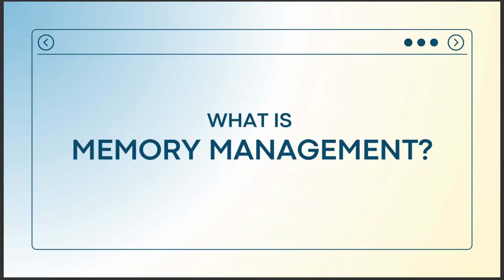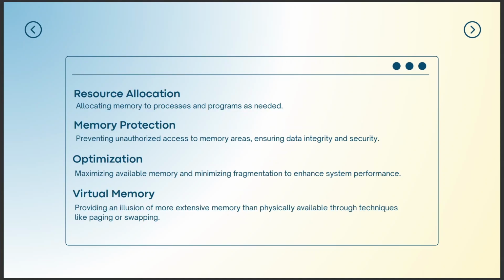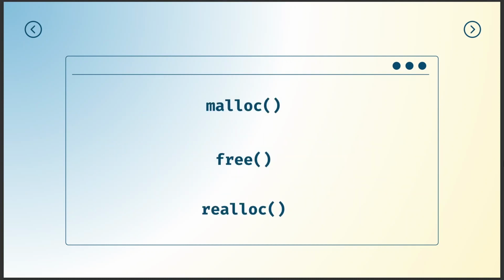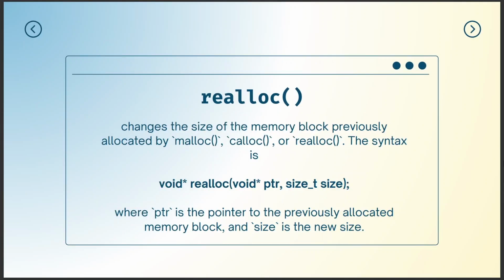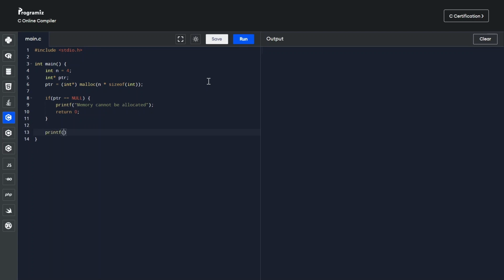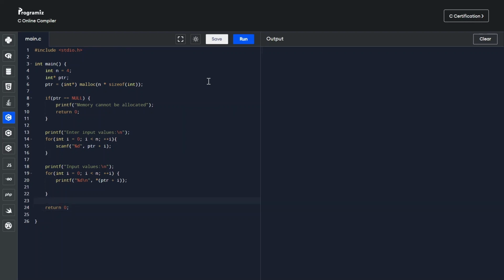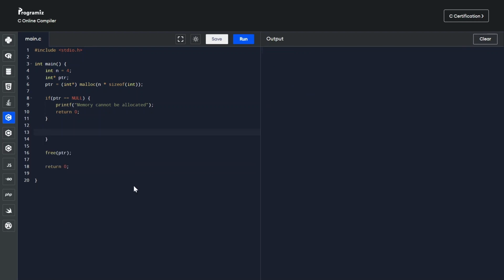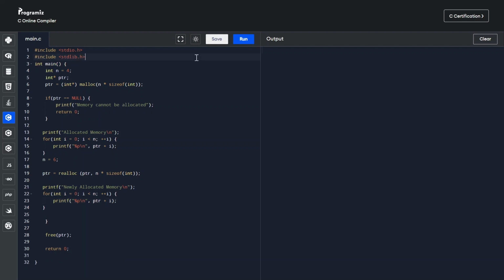MEMORY MANAGEMENT TUTORIAL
A short tutorial that talks about Memory Management in Programming

Sheldon, R. (2022, June 6). memory management. WhatIs.

GeeksforGeeks. (2023, September 27). Dynamic Memory Allocation in C using malloc calloc free and realloc.

Programiz. (2022, May 4). #28: Dynamic Memory allocation in C | C Programming for Beginners [Video]. YouTube.